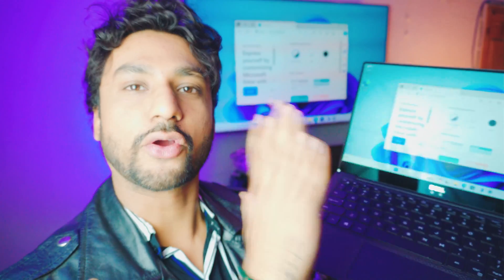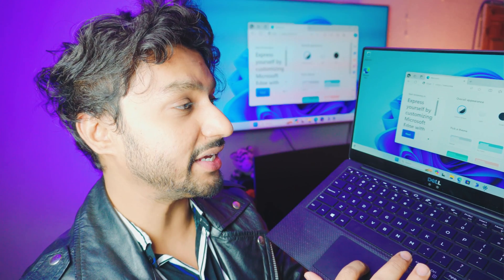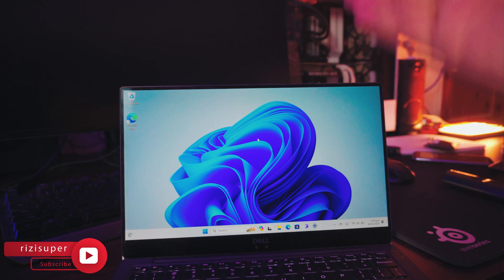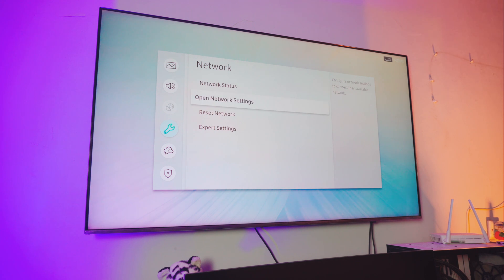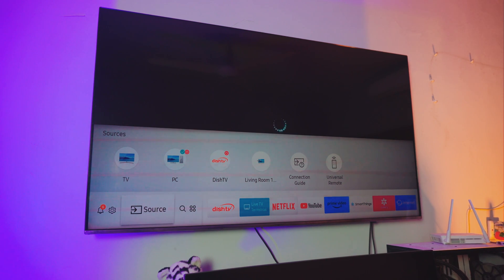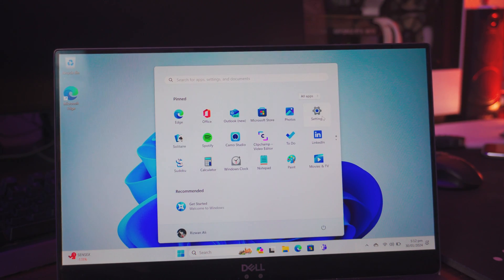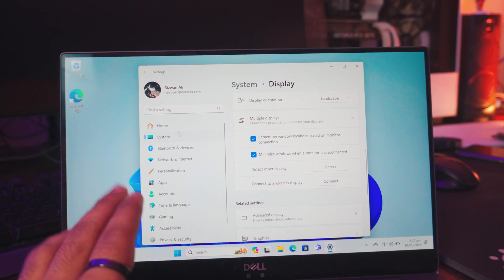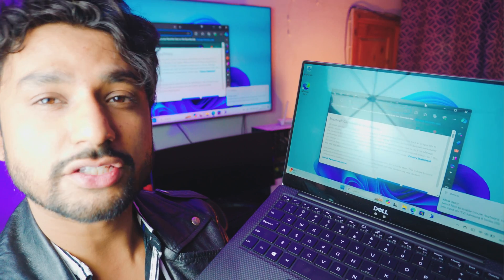How to Connect Laptop Screen to TV (Wirelessly - Free) 2024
How to Connect Laptop Screen to TV Wirelessly and Free - Step by Step Tutorial.

Learn How to Connect any Laptop Screen to your TV for Free and wireless. This extremely Simple Step-by-step guide on How to Screen Mirror a Laptop Screen to any TV Wirelessly and Free of cost without Downloading any Software.